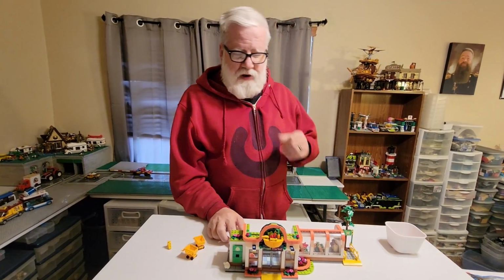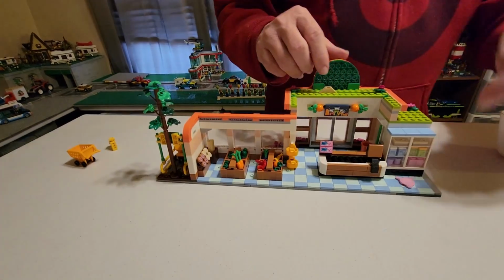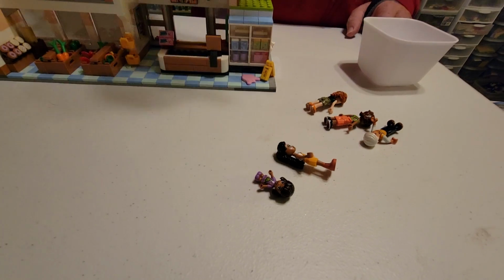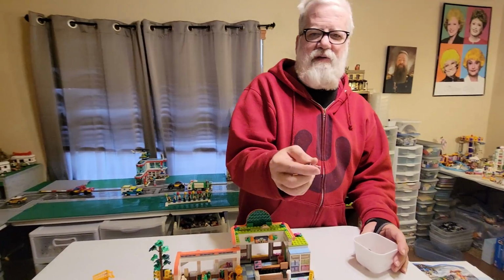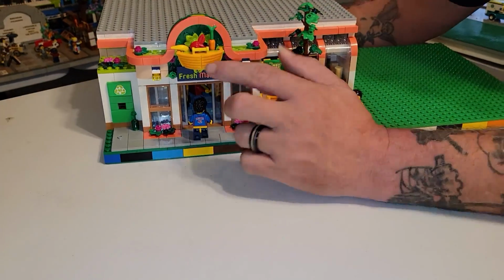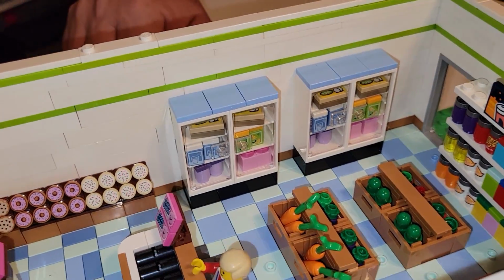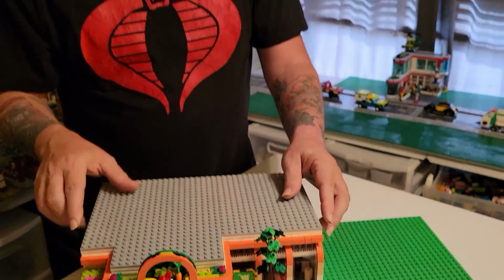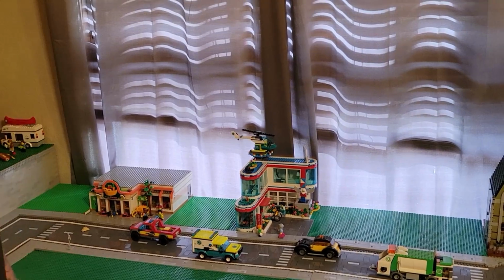Lego Fresh Market Grocery Store MOC!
Modii101s lego wishlist!

Want to send me your old legos?
Send to:  Modii101
        P.O.box 18677